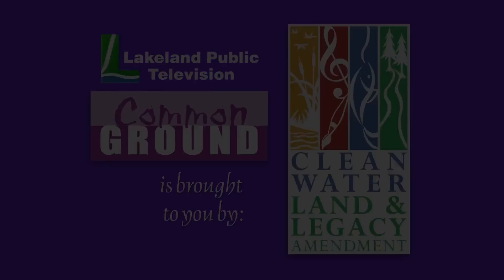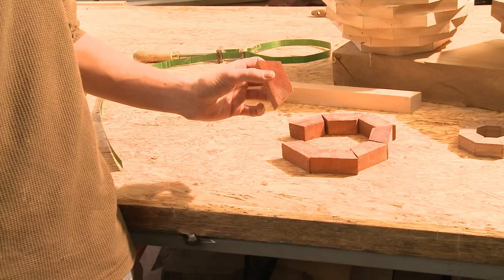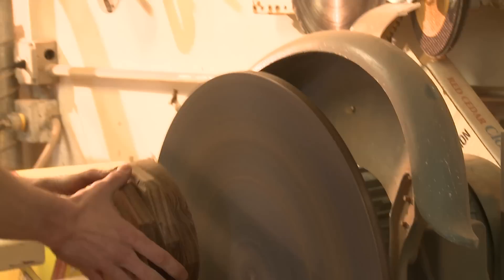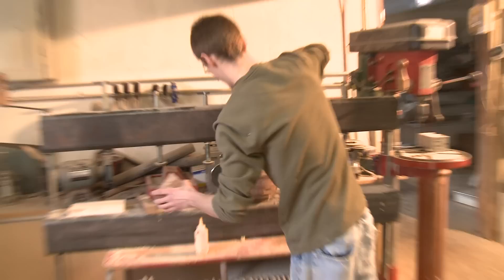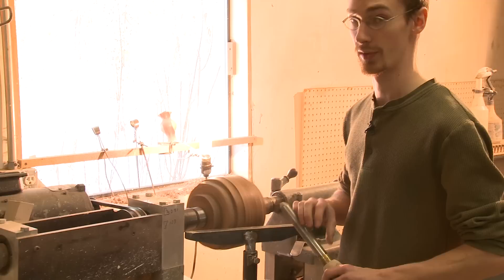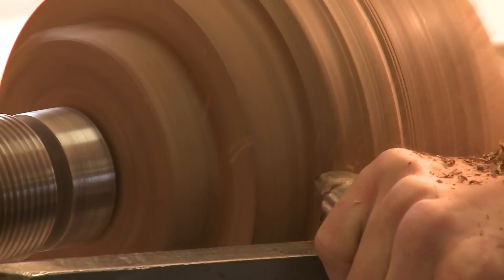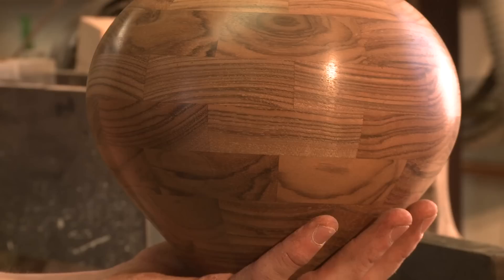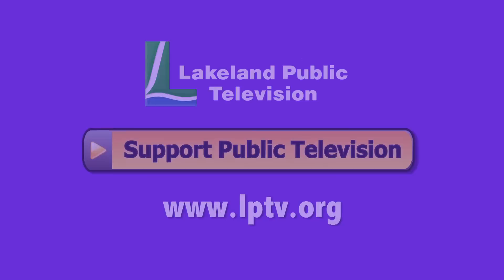Common Ground: Austin Kliniske - Wood Worker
Austin learned wood carving from his dad! They are a dynamic duo in the wood shop. and have an extra special finish on their works of wood.

Common Ground: Season 1, Episode 13

The Clean Water, Land and Legacy Amendment & the Minnesota Arts and Cultural Heritage Fund